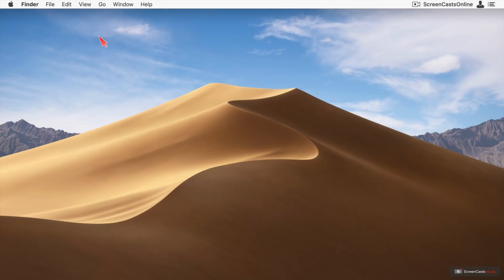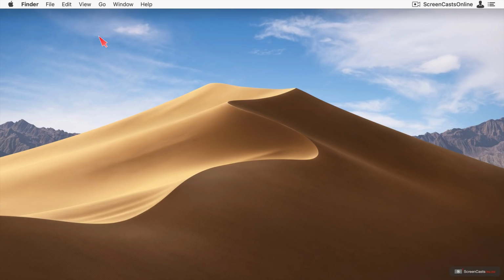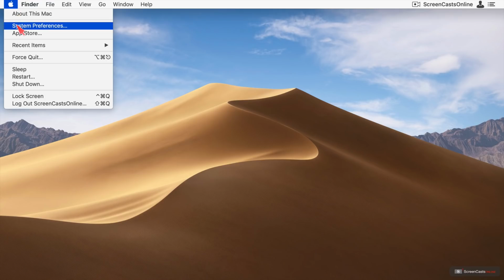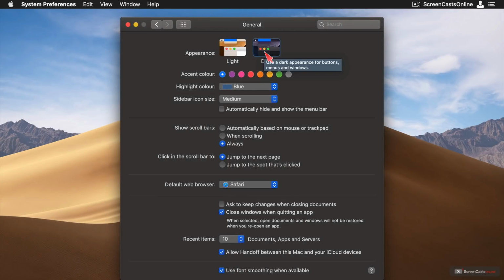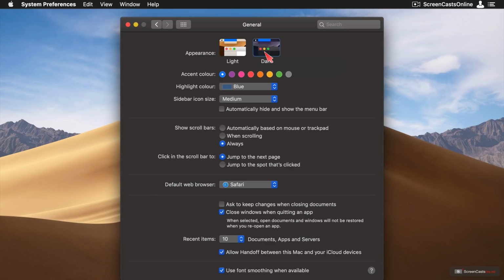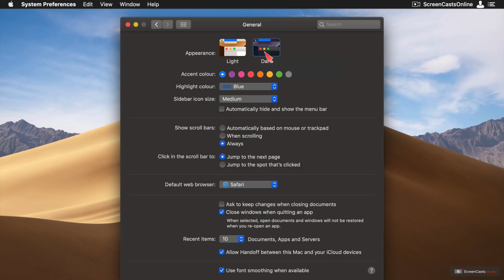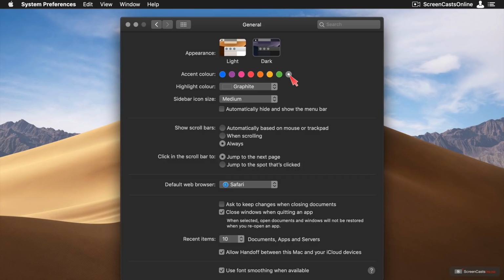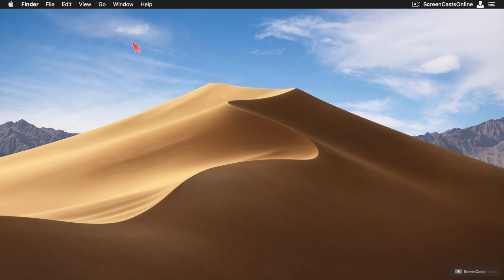SCOM0772 - macOS Mojave 10.14 - Release Show - Preview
macOS Mojave is here, and in this special release show, Don takes a look at most of the new features.

With its new elegant Dark Mode, macOS has never looked better and Apple have also introduced some  Dynamic Desktops images.

There's also a brand new way to organise your files on the desktop with Desktop Stacks, as well as many updates to the Finder. Don also shows you the smart new Continuity Camera feature that allows you to place images and scanned documents directly from your iOS device straight into your documents or file system on your Mac.

He brings it home with a look at the minor improvements to Mail, Safari and the Dock, as well as a brief look at three newly ported iOS apps: Home, News and Stocks.

We'll be taking a further look at macOS Mojave in upcoming tips videos.

The full tutorial covers:

* Dark Mode
* Dynamic Desktops
* Desktop Stacks
* Finder – Groups
* Finder  – Actions & Previews
* Finder – Gallery View
* Continuity Camera
* Screenshots
* Safari
* Mail
* Dock Organisation
* Home
* News
* Stocks